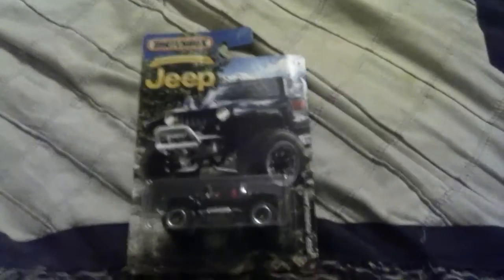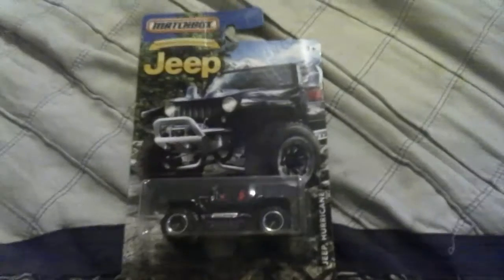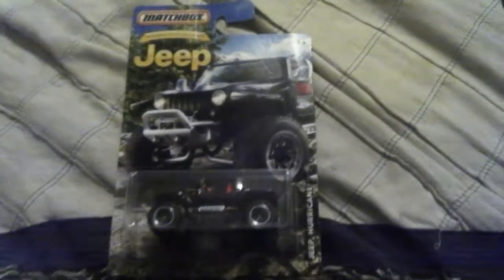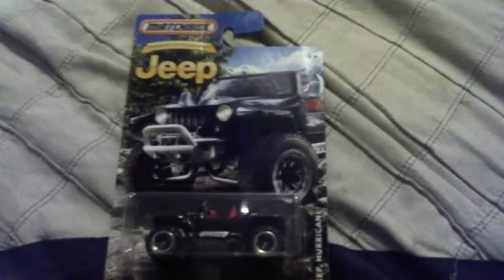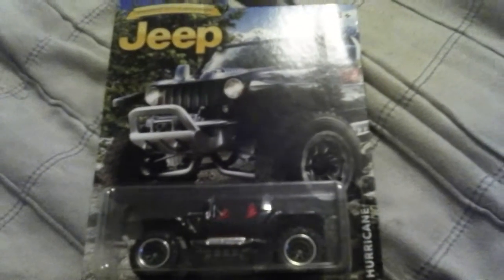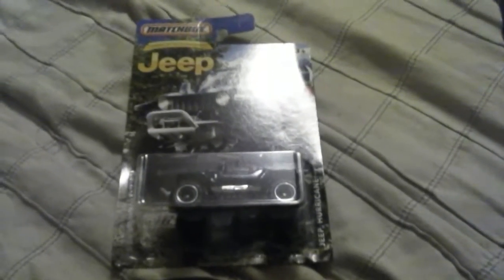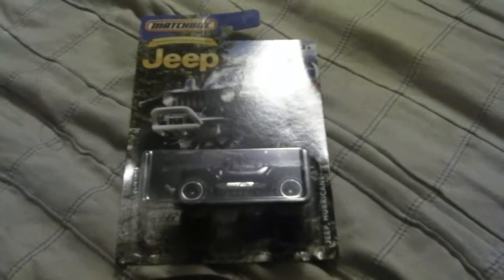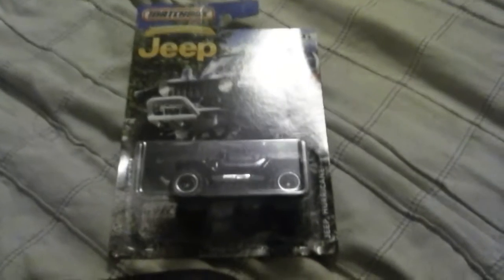MATCHBOX Jeep Hurricane